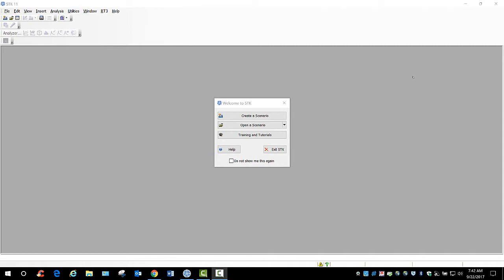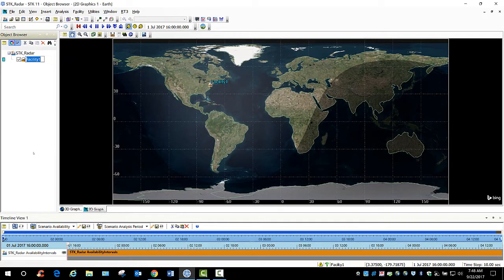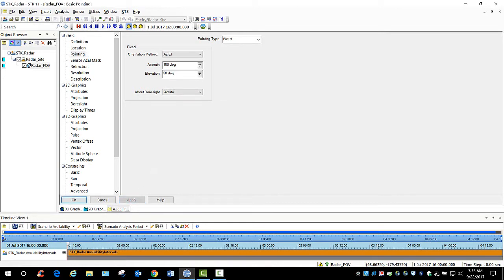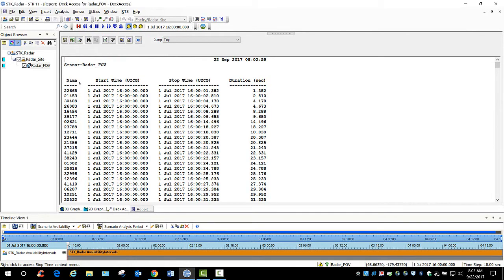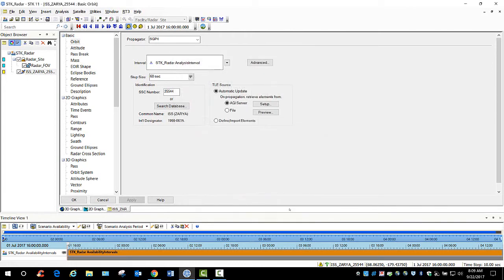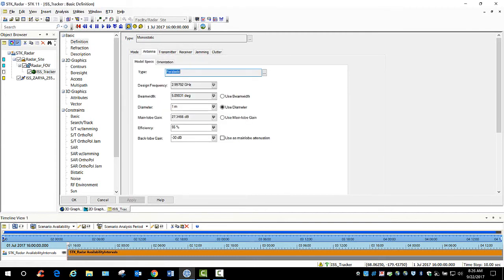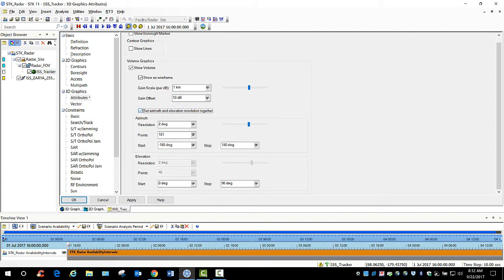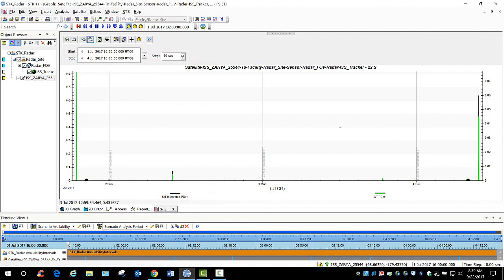Lesson 15 STK Radar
Learn how to use STK Radar for probability of detection, radar search and track, radar cross section, and jamming.